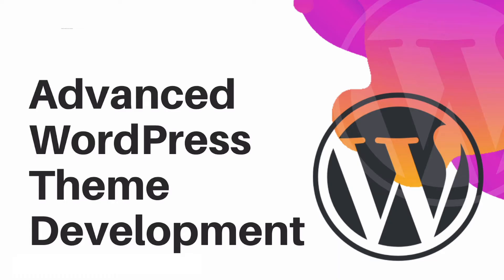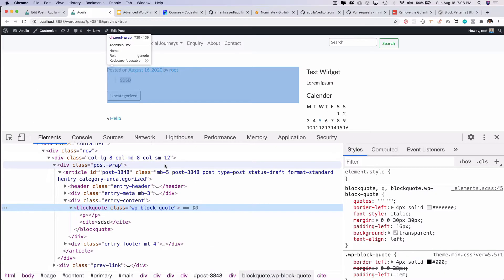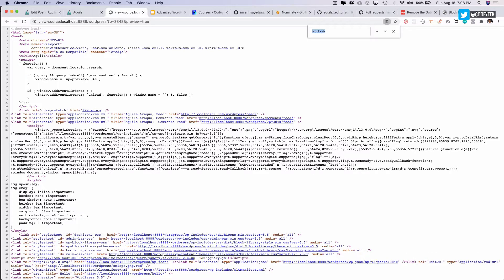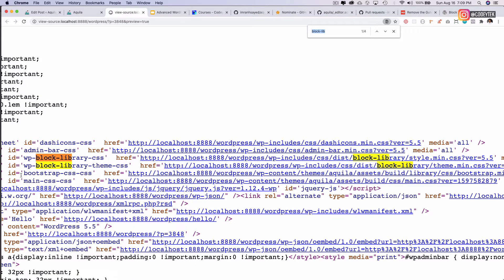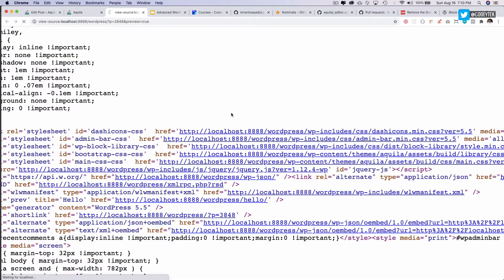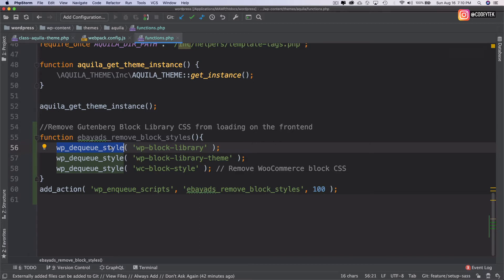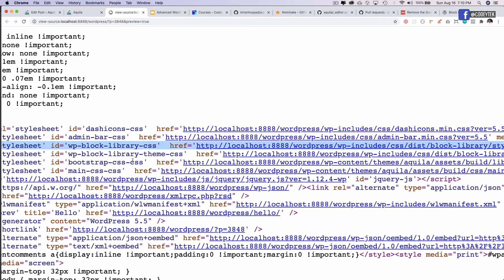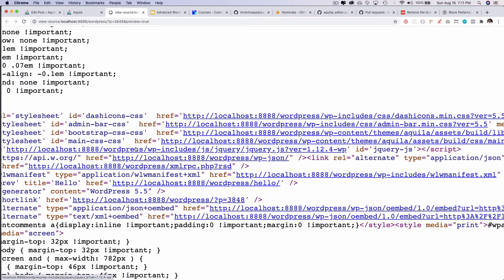#63 Remove Gutenberg CSS | Remove the Gutenberg Block Library CSS from WordPress | wp_dequeue_style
Remove the Gutenberg Block Library CSS from WordPress
gutenberg remove editor styles wrapper
gutenberg remove default styles
disable gutenberg
gutenberg disable editor styles wrapper
wc-block-style-css
wp_dequeue_style
How do I dequeue styles in WordPress?

Social Links